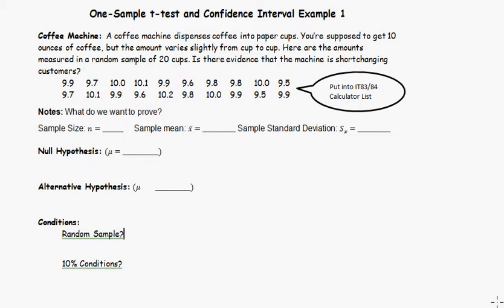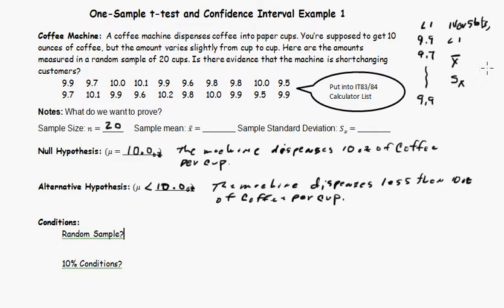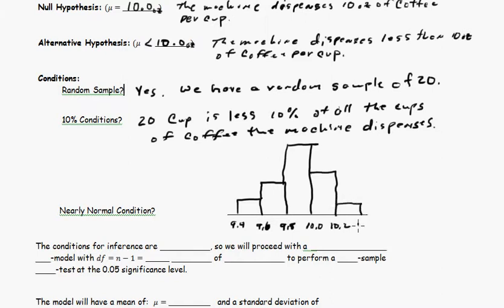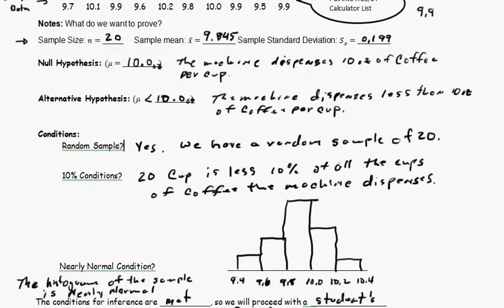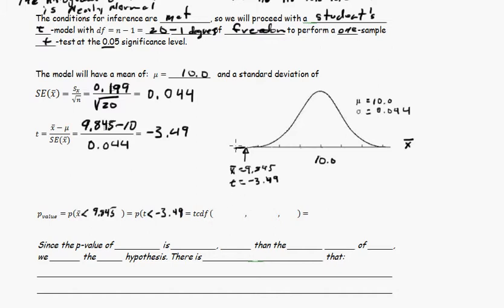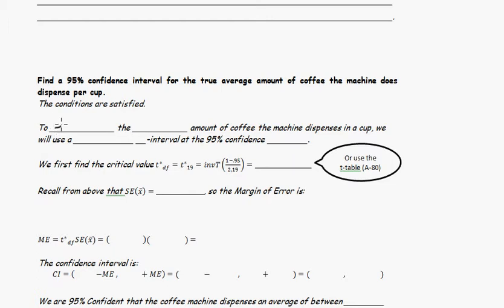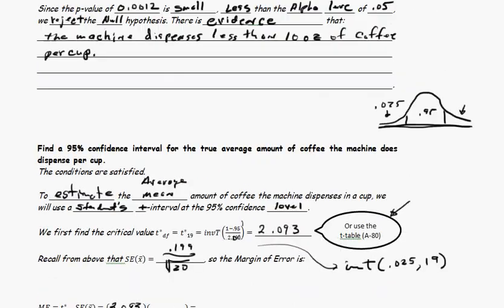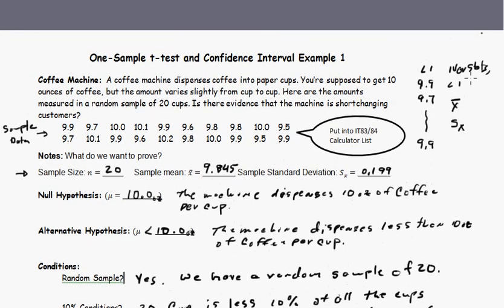Ch23 Class Example 1 - Coffee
Stats Modeling the World by B.V and D.
Chapter 23 Class Example 1 - Coffee